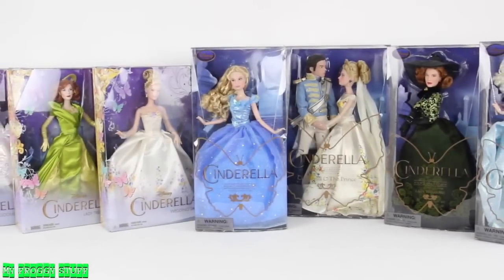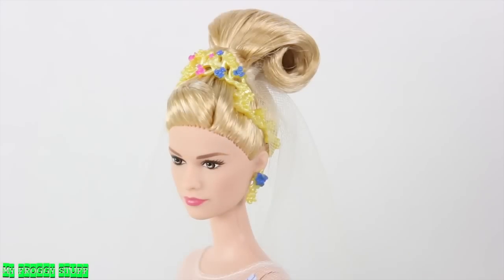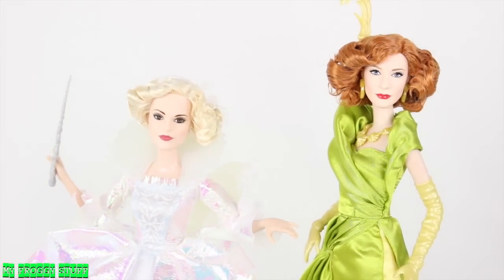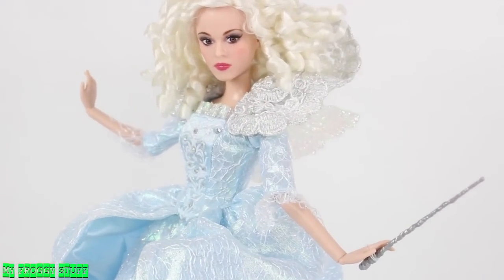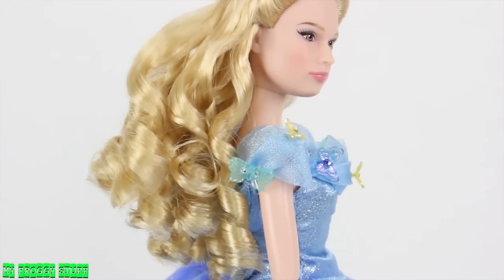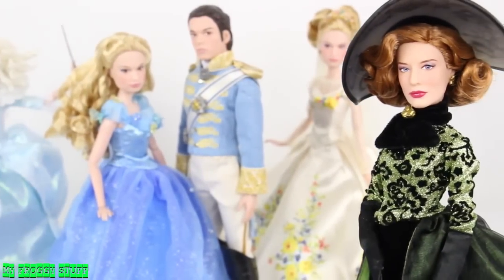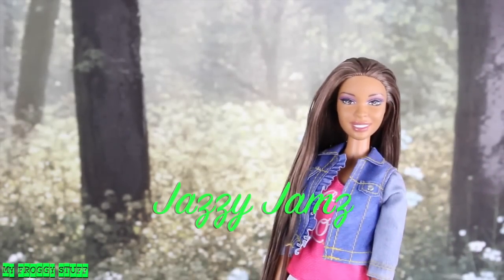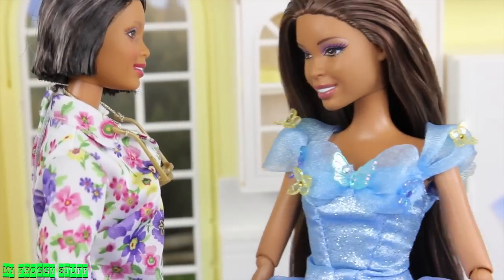Doll Review: DISNEY CINDERELLA| The Prince, Lady Tremaine, Fairy Godmother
Get your Cinderella Doll Today!!  Click the link!

by request: We do a Full Fabsome review of the dolls from the upcoming Cinderella movie!!  Enjoy and Happy Collecting!